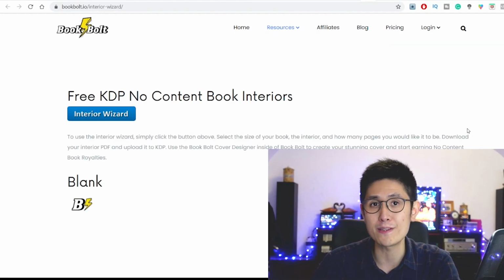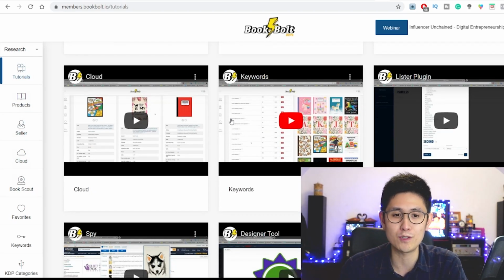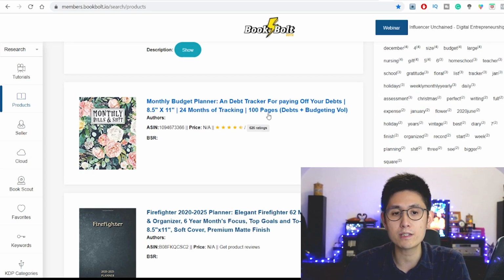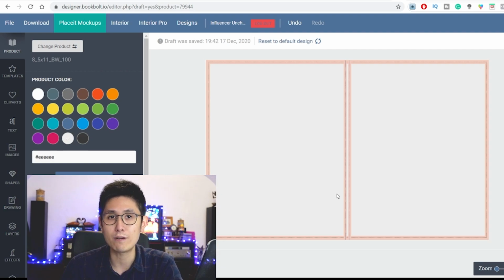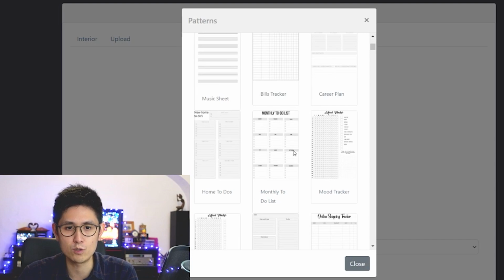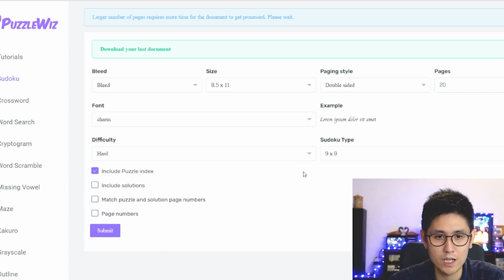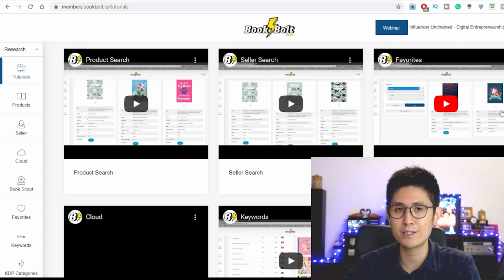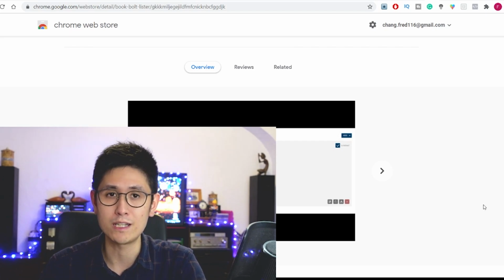Make $100 per Day Generating TONS of "Low-Content" Books! How ANYONE Can Make Money on Amazon KDP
☝️Tired of trading time for money? Here's my TOP recommendation for making money online (passive income!)

[About this video] This is a follow-up video on how to easily generate all sorts of low-content books (i.e. planners, puzzles, notebooks, etc.) to sell on Amazon KDP! ANYONE can do this easily to make money online!

NO WORK REQUIRED | How ANYONE Can Make Money Selling FREE Book Templates on Amazon KDP (2021)

Make some instant money from TWO FREE stocks with WeBull (free stock brokerage account) (ref. link)

[NEW] 5 Fiverr Gig Types That Require ZERO Skill to Start (& How to ACTUALLY COMPETE on Fiverr!)

[NEW] Make $3000 Per Month With THIS Niche Research & Upload Automation Tool (Print on Demand Strategy)

How to Earn $100/Day Passively for FREE By Setting Up Your Own Site in MINUTES (create any kind of site you want and monetize it!)

5 Ways to Make $100+ Per Day Online With No Skills & No Website (Free Resources Included!)

5 New Methods to Make Money on Fiverr with NO SKILLS via COPY & PASTE (And How to RANK Any Gig HIGHER)